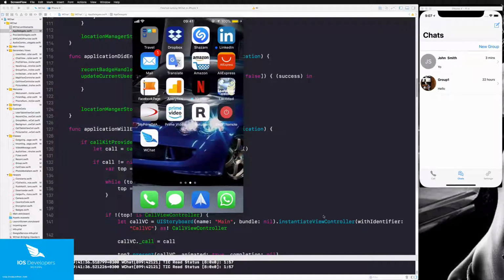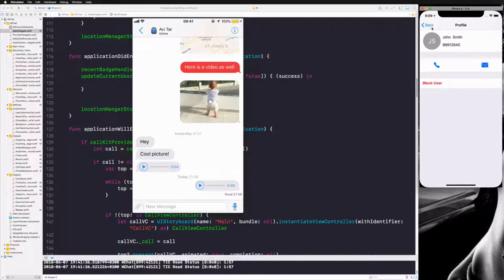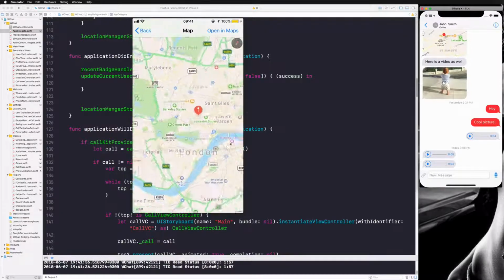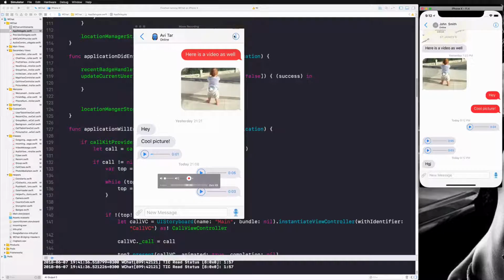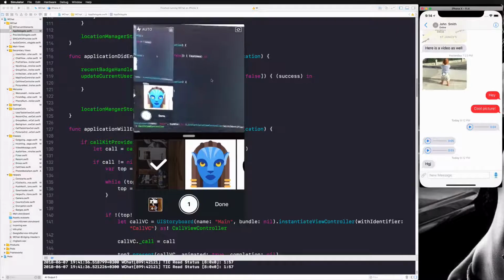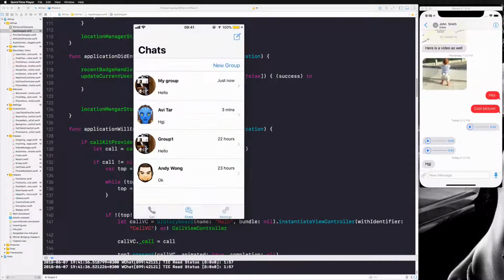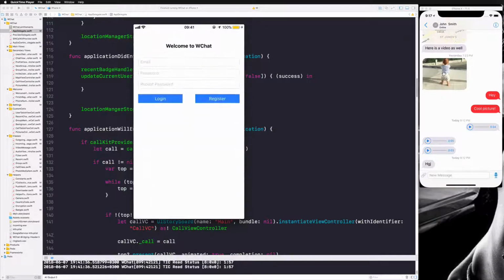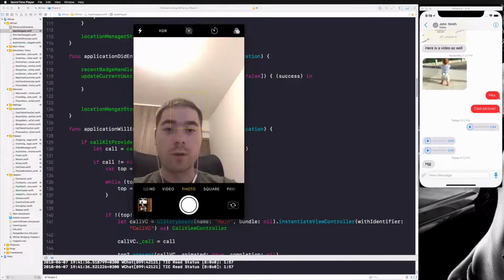Ios 12 tutorial how to build real time chat application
I will teach you how to build a whatsapp copy from the scratch for iOS. We will go together step by step and build the application. Its fully encrypted, uses latest iOS12, latest Swift, firebase firestore and many more! full course available on udemy or iosdevschool.com